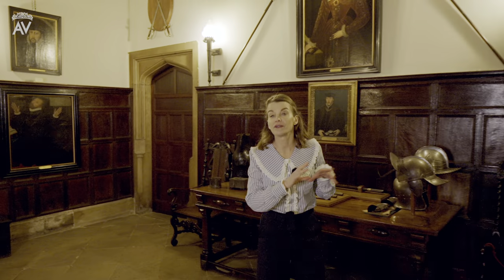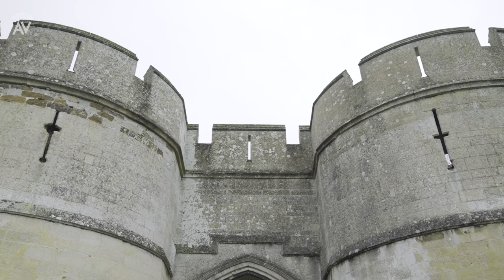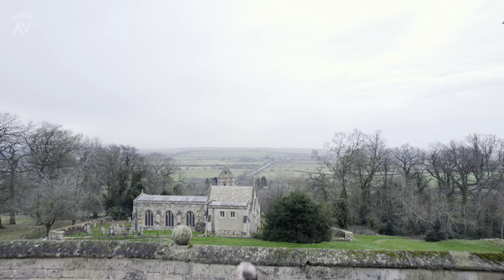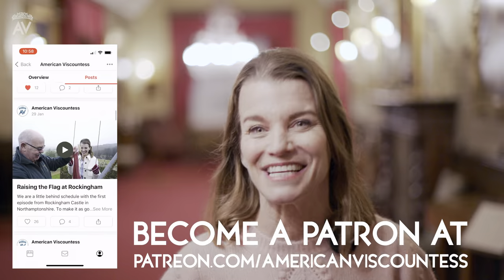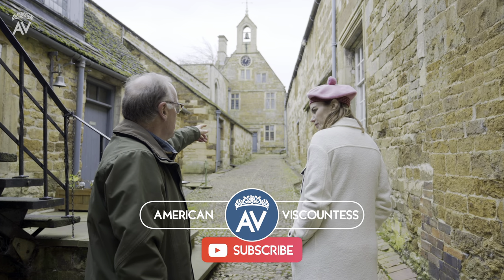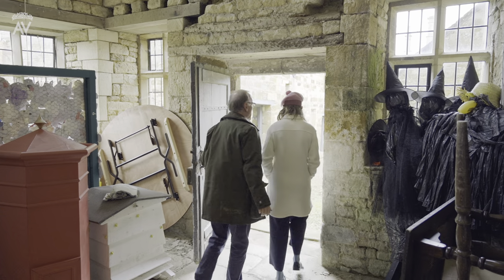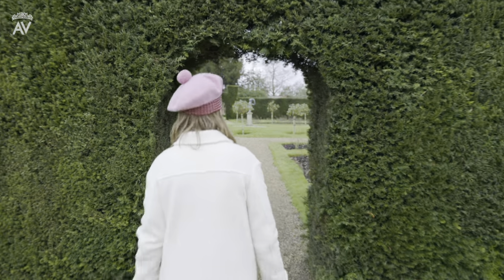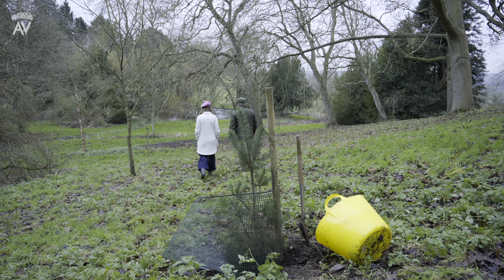ROYAL HISTORY & an ANCIENT Cobbled Street - Rockingham Castle Pt. 2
In this episode of American Viscountess at Rockingham Castle, I join James Saunders Watson as he uncovers nearly 1,000 years of architectural history. From the imposing Norman gateway, to the destruction of the English Civil Wars to the Victorian reimagining of a charming building at the end of an ancient cobbled street - there are fascinating stories to be told in every corner of this Northamptonshire castle.

You can find out more about Rockingham Castle on their

American Viscountess Season 2 is co-produced with Aonia Culture, - It is made in association with @historic_houses The U.K’s largest collection of independently owned historic houses and gardens.

The production of American Viscountess is made possible by our Patrons - thank you!